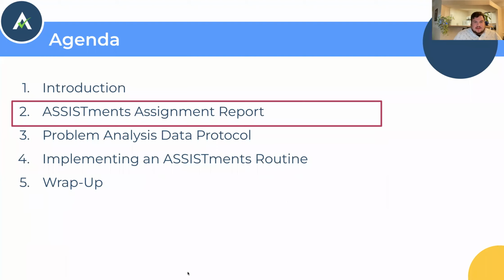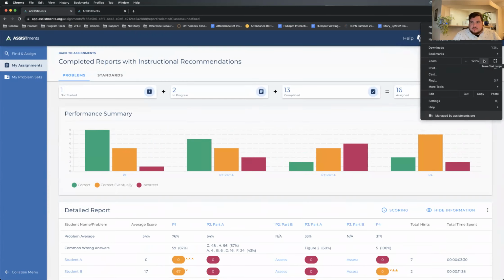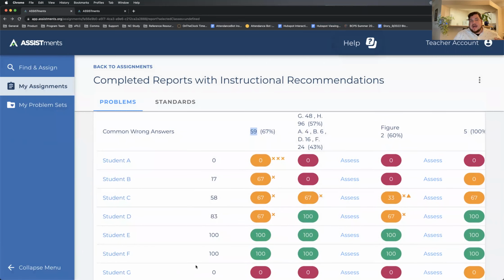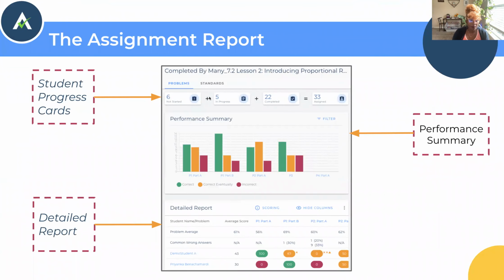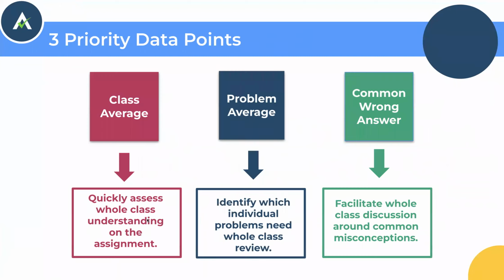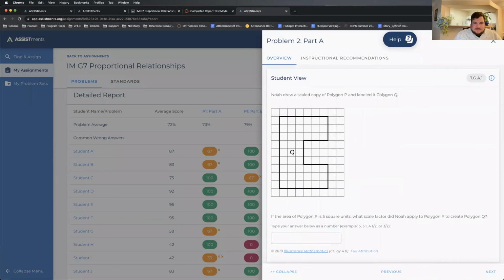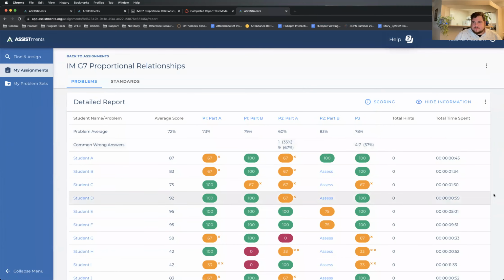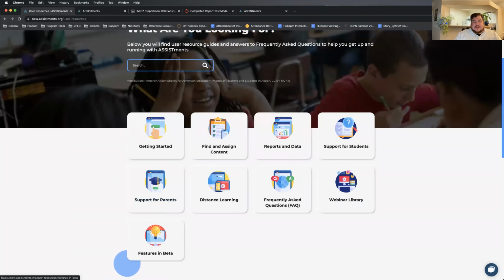From Learning Data to Learning Growth with Illustrative Mathematics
Math teachers using Illustrative Mathematics will learn how delivering that curriculum through ASSISTments gives you the data and tools to analyze and take action with your students learning data.  If you're a new user, we recommend watching the Getting Started with ASSISTments recording in our Webinar Library prior to the training.